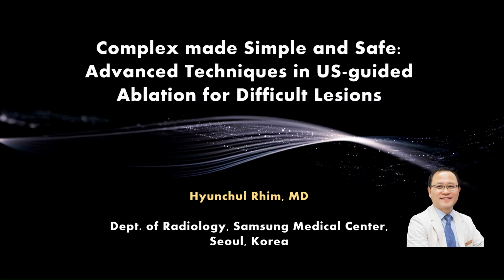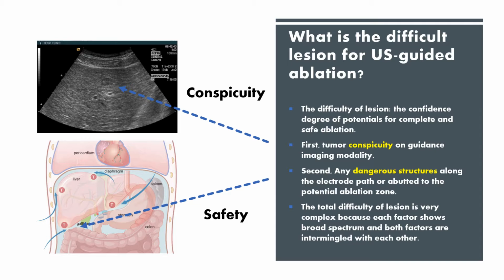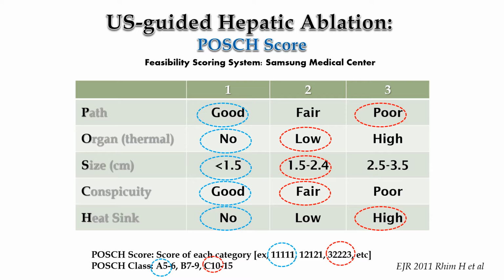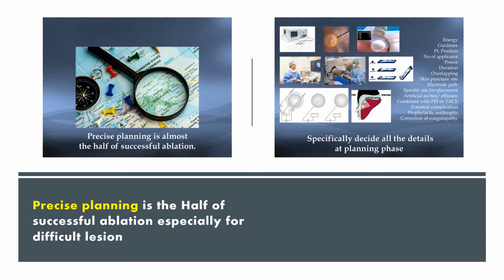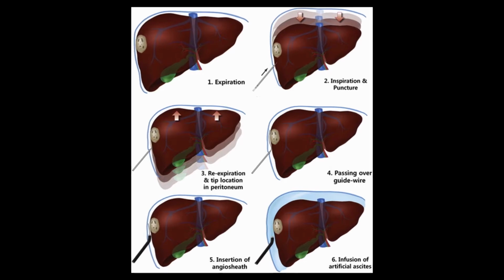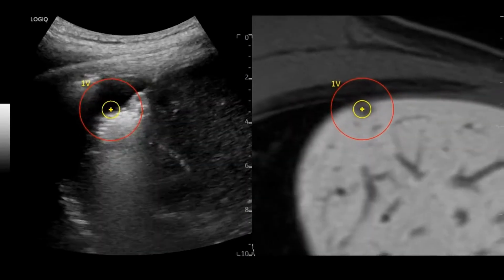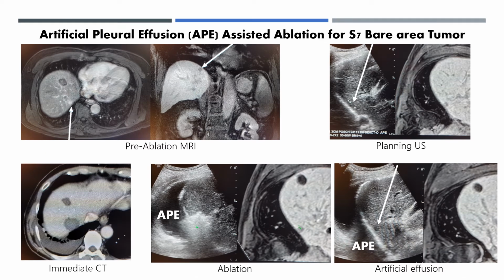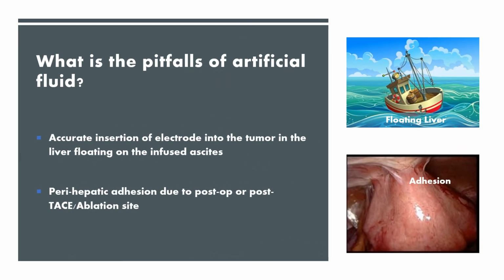[Conference Talk: WIRES 2021] Advanced ultrasound techniques in safe and complete thermal ablation